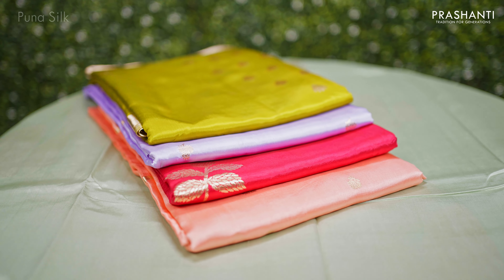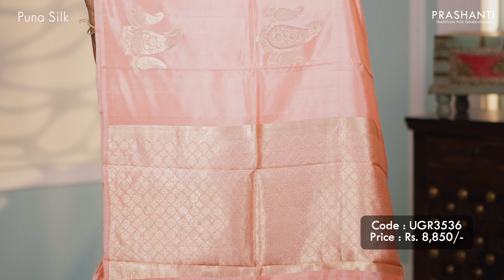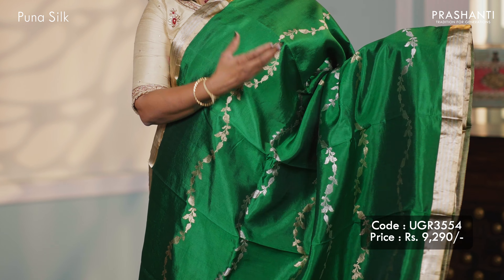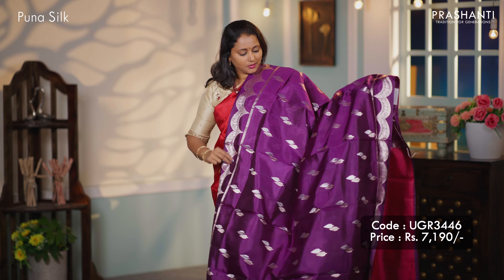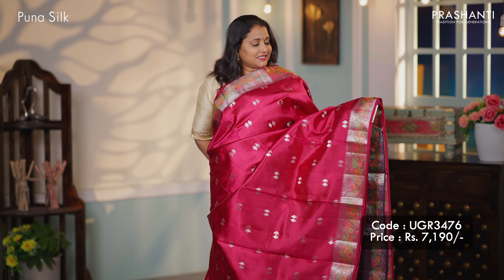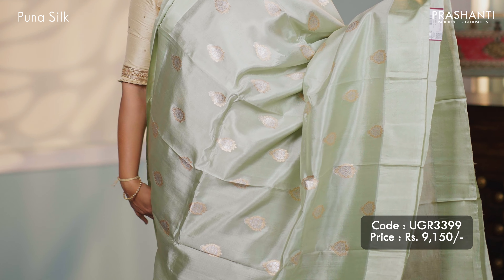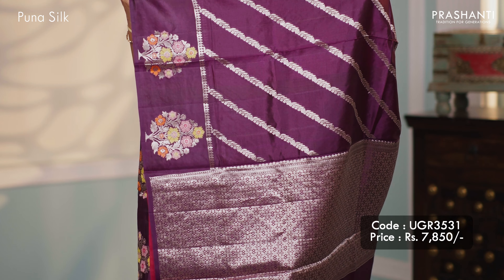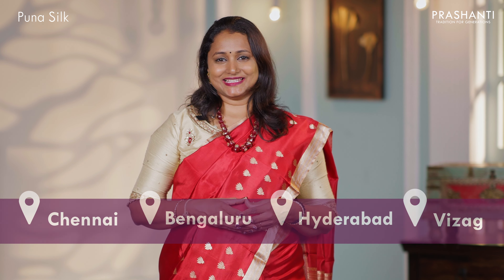Poona Silk Sarees from Rs. 7200/- | Prashanti | 17 Sep 24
Hello Kovai ! It's Saree Time...!!!

We welcome the lovely people of Kovai to visit our newly opened store at R.S. Puram, Coimbatore.

From exquisite silk sarees to trendy contemporary designs, our store offers something special for every occasion.  We look forward to celebrating this special occasion with you. Discover the perfect saree that complements your style and adds a touch of elegance to your wardrobe. See you soon..!!!

Address: 75, Thiruvenkataswamy Road, R.S. Puram, Coimbatore.

OUR STORES :
Prashanti Sarees - T Nagar
11, Srinivasa Road,
Pondy Bazar
Chennai, Tamil Nadu 600017

Malleshwaram
Bangalore, Karnataka 560003

Jayanagar
Bangalore, Karnataka 560041

Prashanti Sarees _ Vizag
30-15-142, Daba Garden Rd, Nehru Nagar,
Ram Nagar, Visakhapatnam, 530020